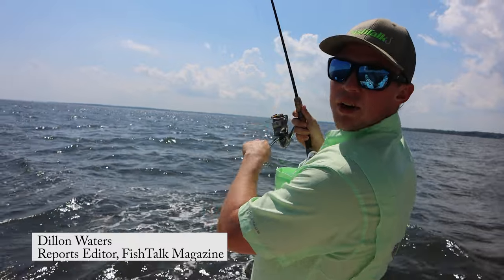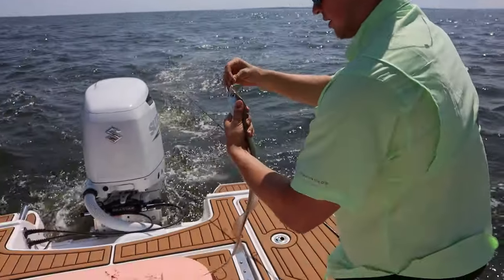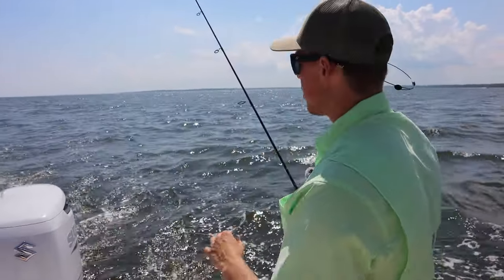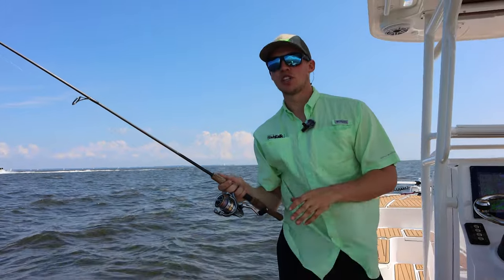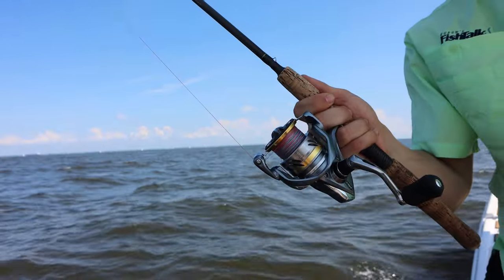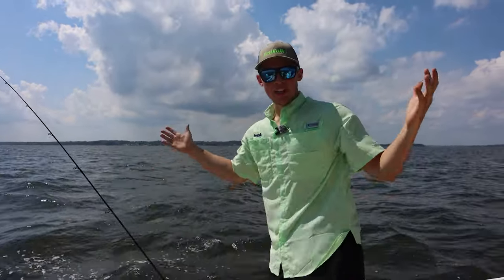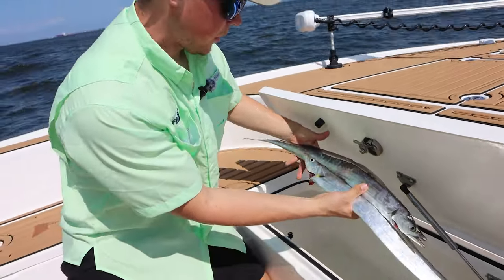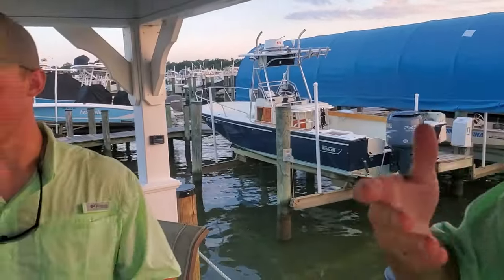How to Troll for Cutlassfish (Ribbonfish)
Learning how to troll for cutlassfish (also called ribbonfish or hair tail) is easy, and in this video FishTalk Magazine reports editor Dillon Waters takes us through the basics. Ribbonfish have expanded their range in the Chesapeake Bay in recent years, so more and more anglers are now targeting these fish. Trolling plugs is one of the most effective methods of trolling for cutlassfish so don't miss out on the action!